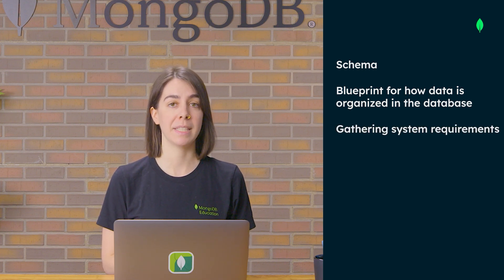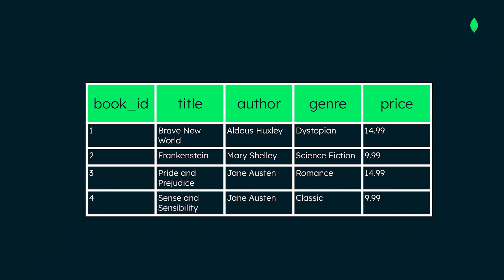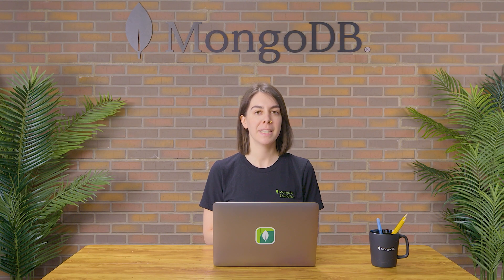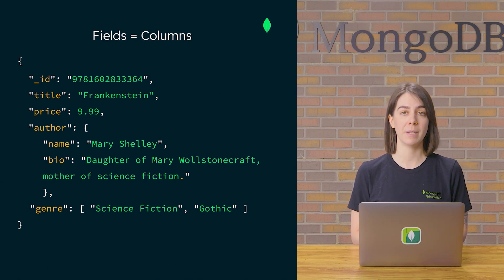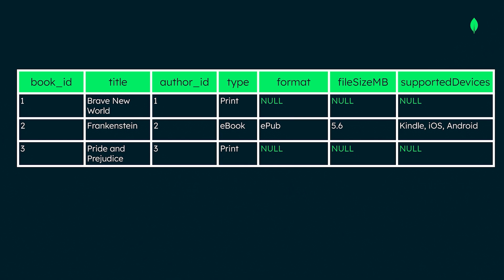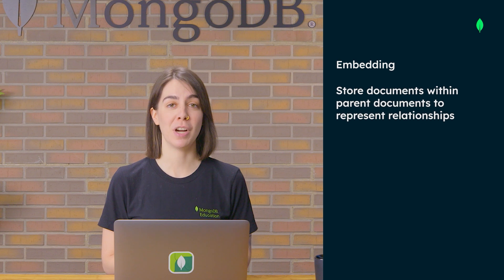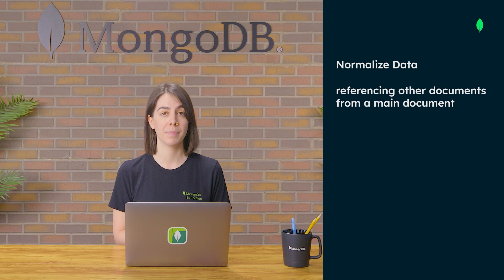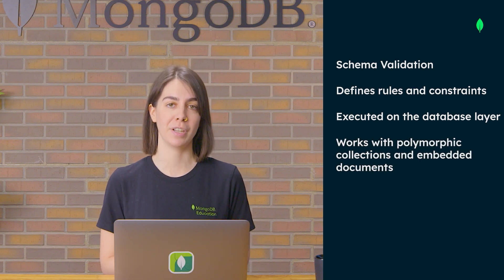MongoDB Data Modeling and Schema Fundamentals | From Relational to Document Model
Practice what you learned with a hands-on lab and earn a free digital Skill Badge

In this video, we explore differences between relational databases and the document model in MongoDB, focusing on adapting your existing data modeling skills to MongoDB's flexible document model. Using a bookstore example, we cover key concepts like polymorphism, embedding, and array usage, demonstrating how MongoDB simplifies schema design and optimizes queries. This guide is ideal for developers familiar with SQL who want to harness MongoDB's power and flexibility for modern applications. Join us to learn how MongoDB transforms your approach to data management.

00:00:00 Introduction and Key Concepts
00:00:31 Relational Data Modeling Example
00:01:57 MongoDB Document Model
00:02:28 Document Model Example & Flexible Schemas
00:03:22 Polymorphism, Arrays, Embedding
00:05:19 Normalize Data, JOINS with $lookup
00:05:48 Schema Validation for Rigid Schema Needs
00:06:27 Recap and Conclusion